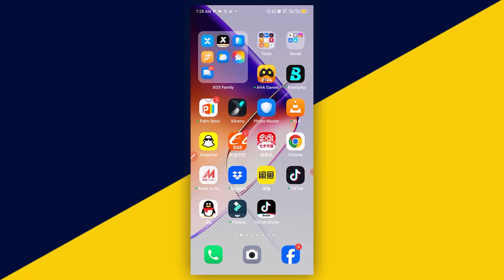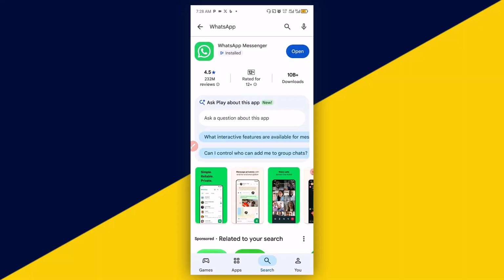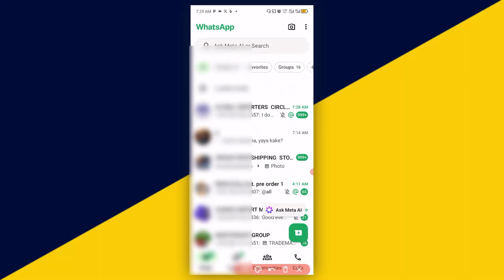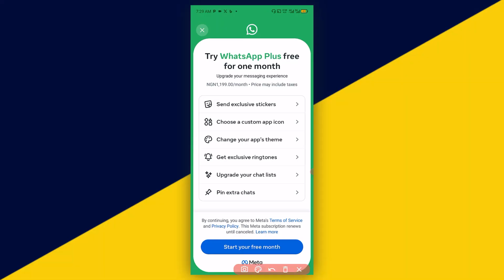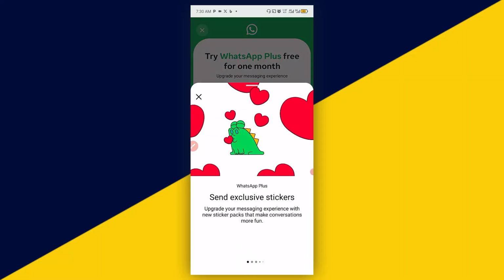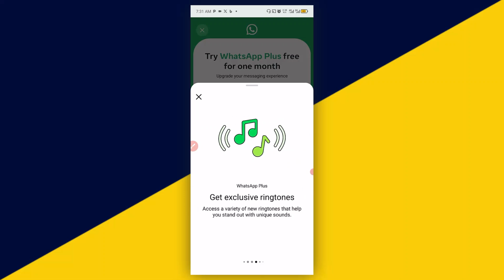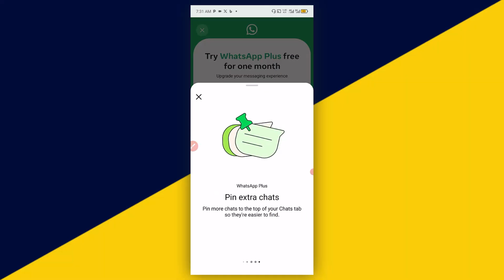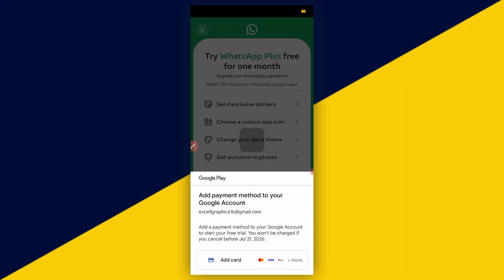The Official WhatsApp Plus is Finally Here! (NO MORE BANS)